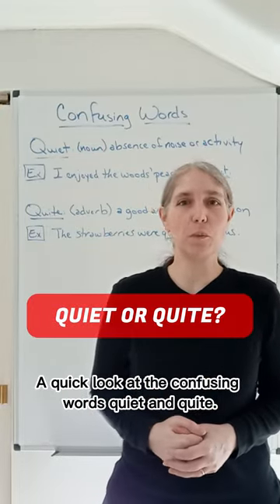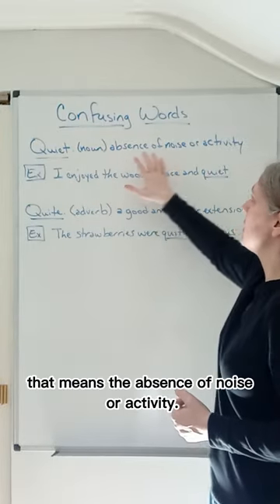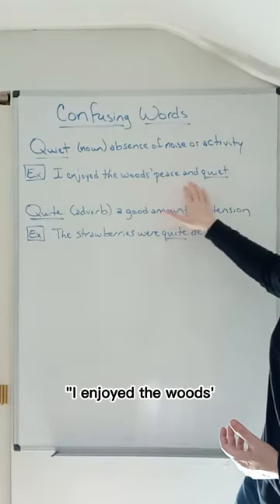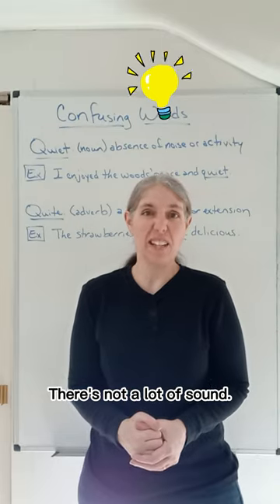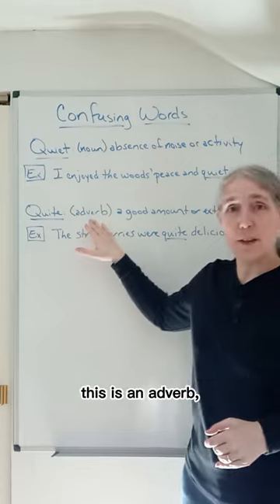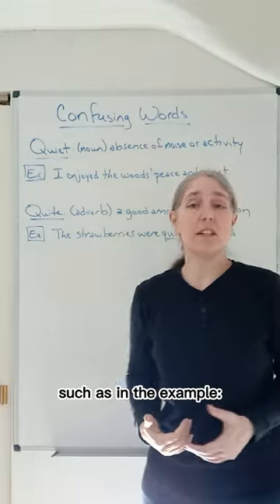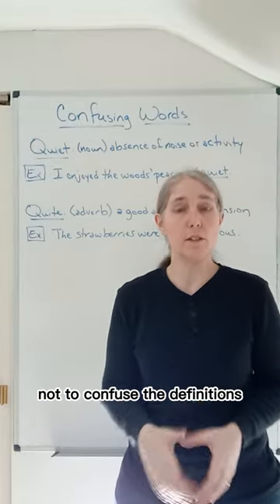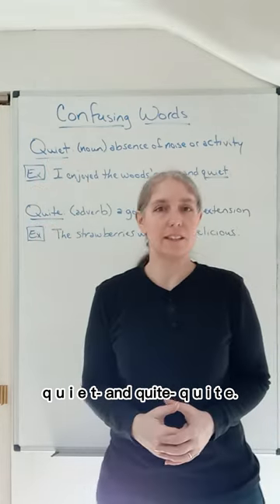Stop Confusing the Words Quiet and Quite - Common Mistakes in English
Here is a YouTube Shorts video defining and giving examples of the Literature term.